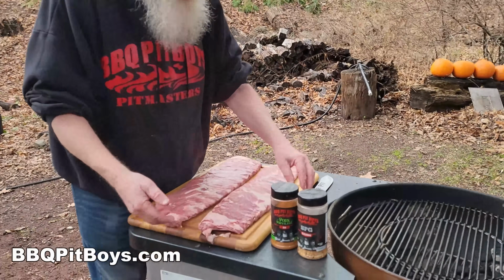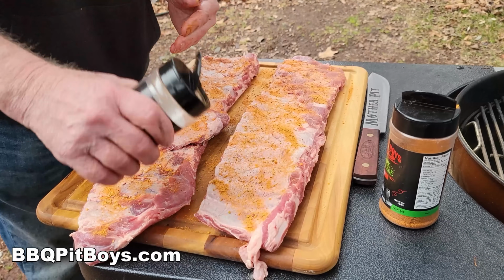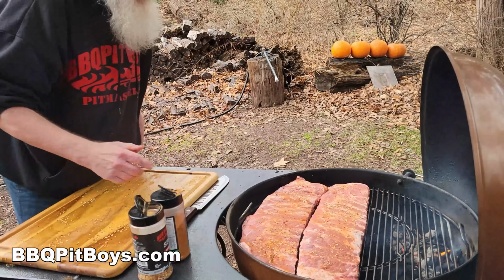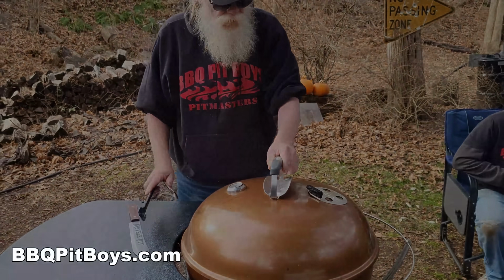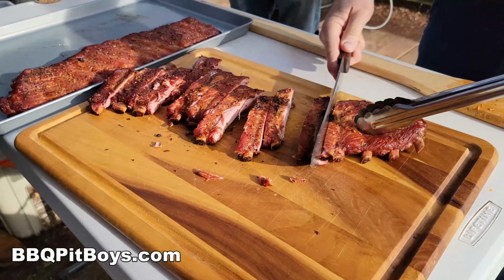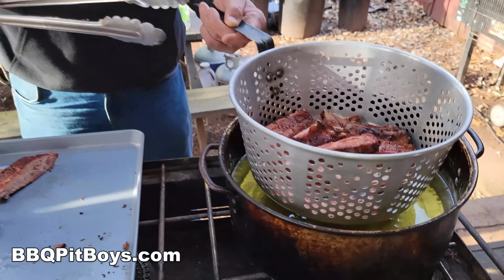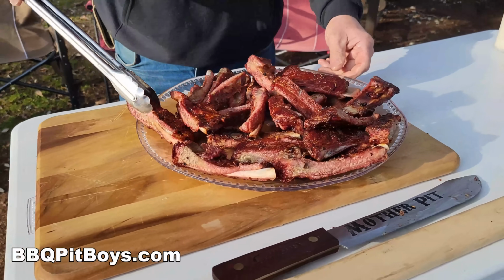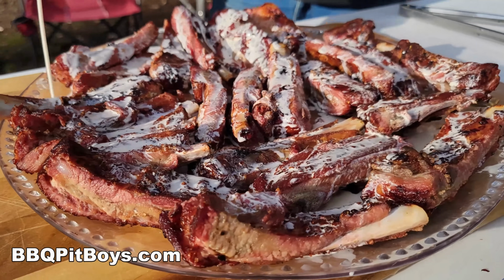The BBQ Triple Threat: Smoked, Fried & Alabama White Sauced Ribs!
🍖 In this mouth-watering tutorial, we're taking you through a step-by-step journey on how to create the perfect St. Louis style ribs, with a unique twist - smoking AND frying for that ultimate flavor and texture.